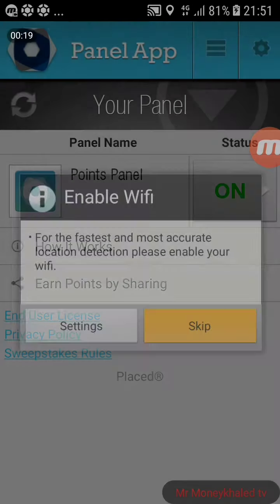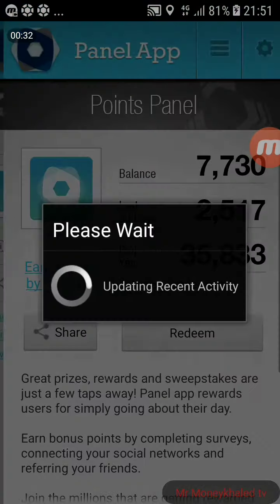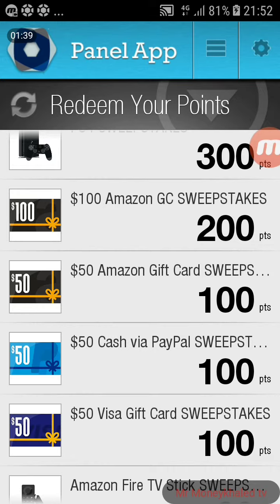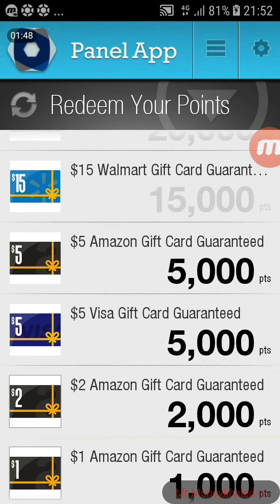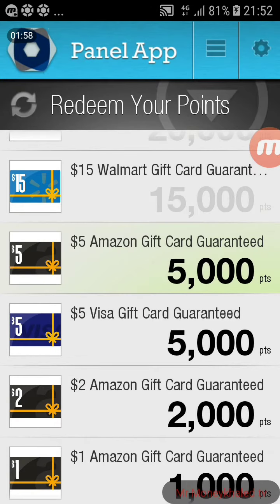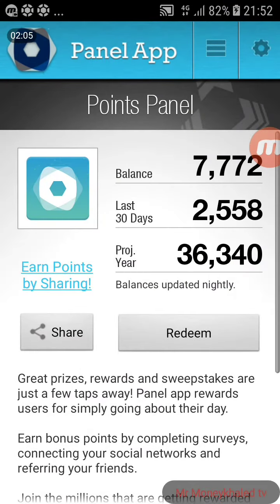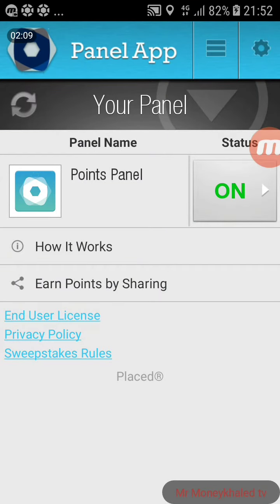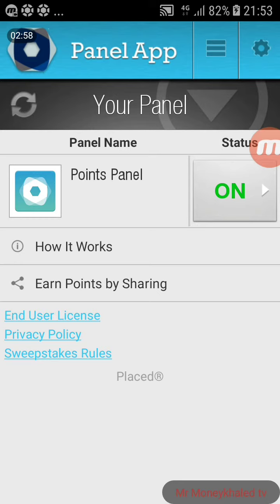(Panel app)How to use (panel app) & make real cash free gift card PayPal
This guy will create your website for you in a very affordable way.

Give Panel App a try!
I've been using this app to get free prizes! Check it out